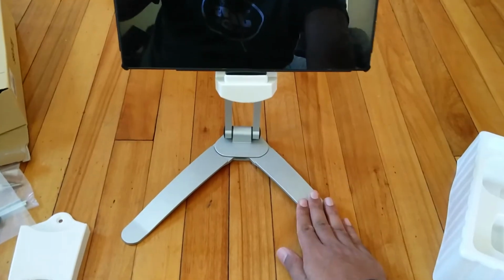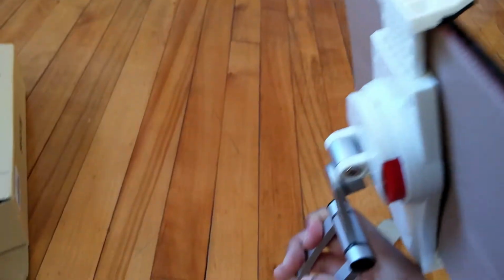Review - Kitchen Tablet Mount Stand, iKross 2-in-1 Kitchen Wall / CounterTop Mount Stand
This is the review of  "Kitchen Tablet Mount Stand, iKross 2-in-1 Kitchen Wall / CounterTop Mount Stand For 7 to 12 Inch Tablet fits with iPad Air / Mini, Microsoft Surface, ASUS ZenPad and more - White"
I have not received any compensation for this or this is not a product promotional video. I am reviewing this product as an individual and sharing my views.